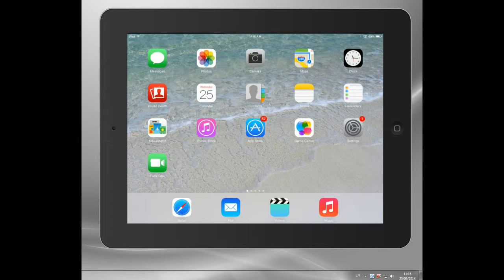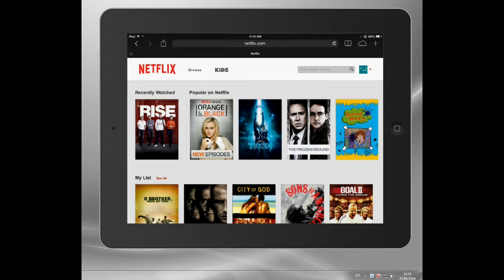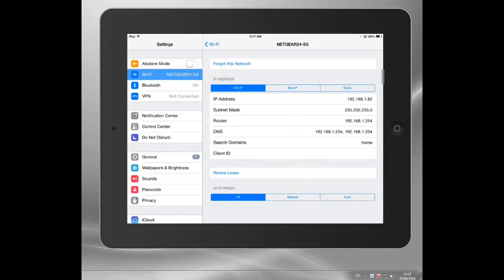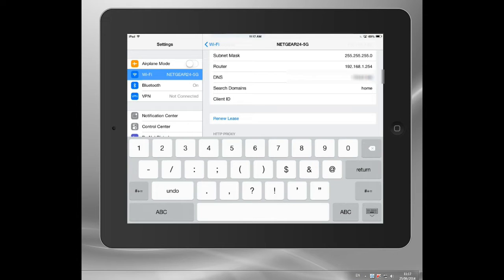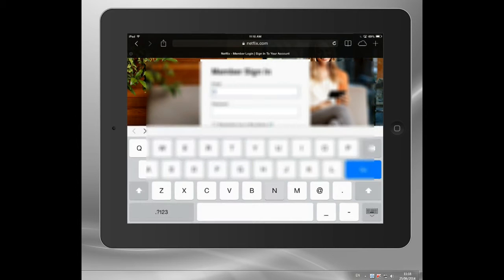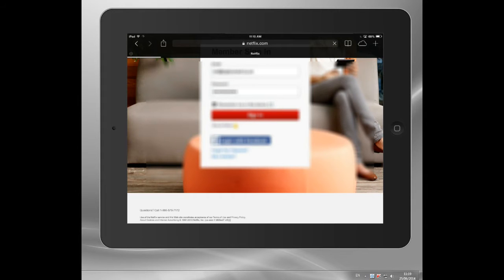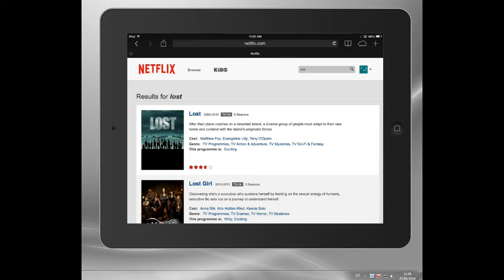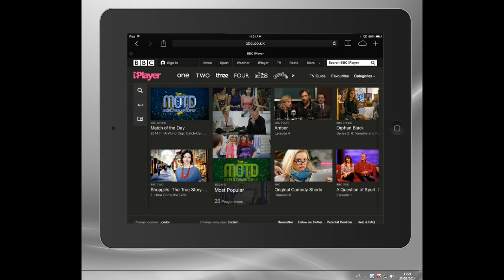Change DNS iPad Settings - Overplay Smart DNS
Here's how to change DNS iPad settings, using the incredible Overplay Smart DNS service -
- for the best Smart DNS available

Using Smart DNS enables you to access websites that may normally be blocked due to your location. For instance if you want to access the US version of Netflix, Hulu or Pandora whilst actually based in Europe.

It works the other way to, people can use Smart DNS from the US to watch loads of European websites that are normally inaccessible for the USA - e'g BBC iPlayer, ITV player and M6 Reply to name but a few.

Smart DNS has many advantages over traditional proxies and VPNs which are normally used to bypass these Geo blocks.  Using DNS means your connection is unaffected and there is no effect on speed.

The best thing about Smart DNS is it's so easy to set up.  This video demonstrates how to configure the DNS settings on your iPad but the procedures are very similar on most other devices.